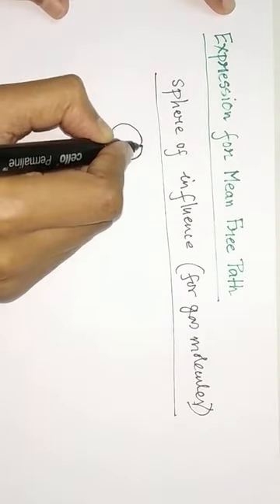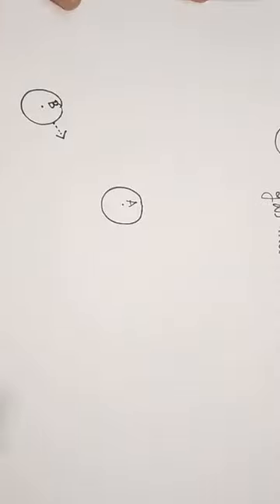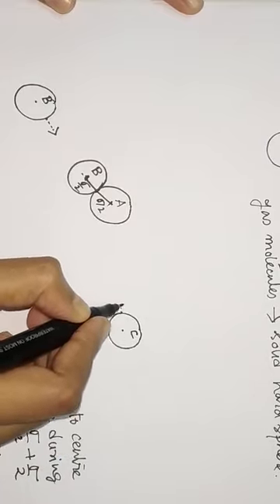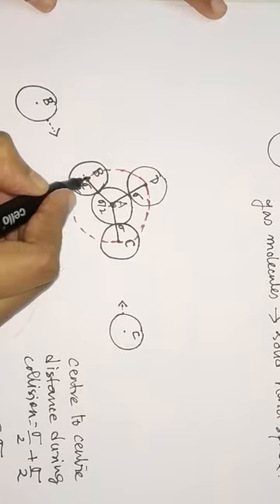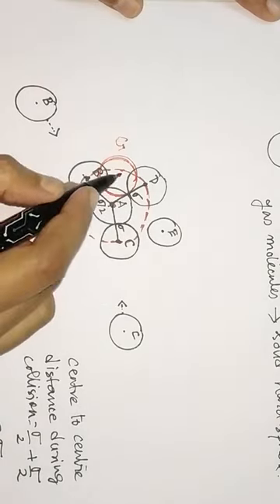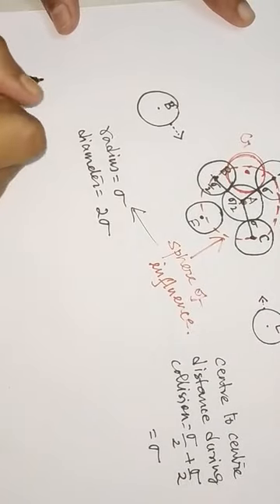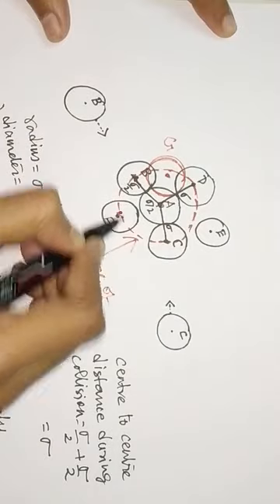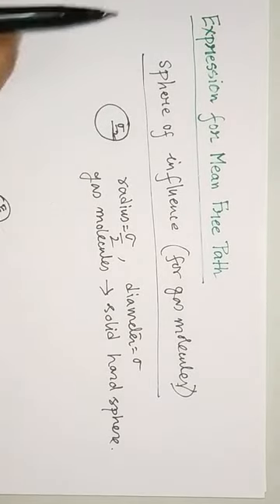4. Expression of mean free path part 1